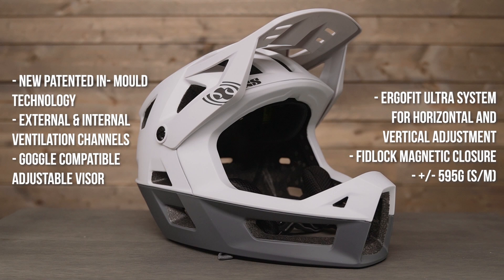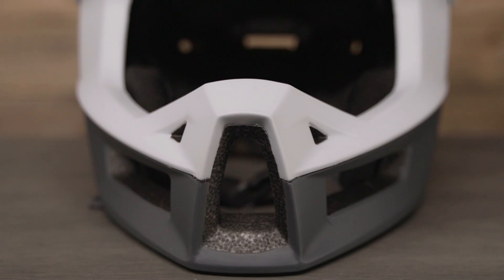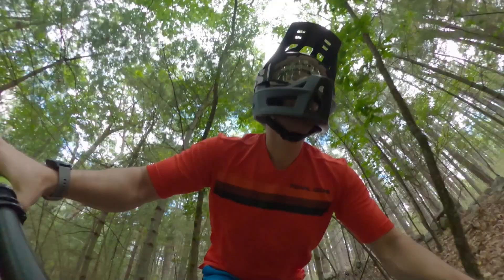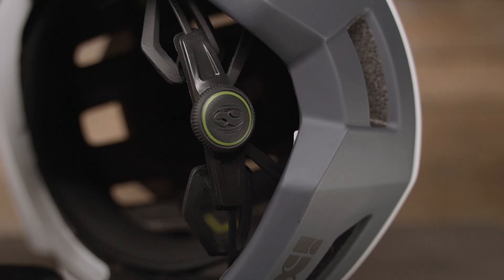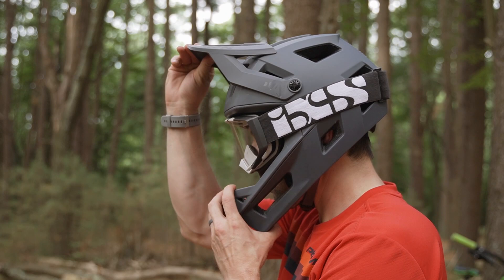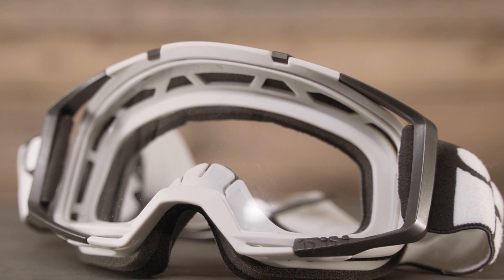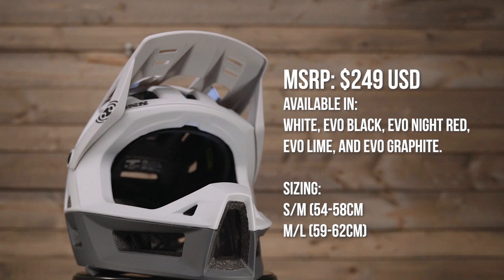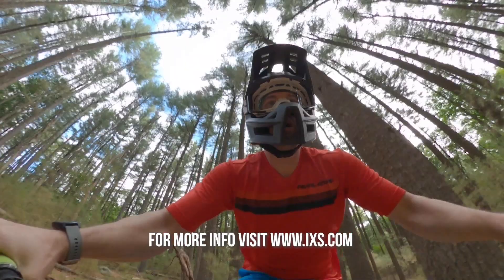Super Light & Breathable! iXS Trigger FF Helmet Reviewed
At a confirmed 600 grams, this iXS brain-saver is one of the lightest full-face helmets available thanks to its clever construction. The iXS Trigger FF builds on the company's Trigger AM half-shell helmet, providing full-face protection on more rides. It's fully certified up to the DH-specific ASTM 1952 standard and achieves its low weight by relying on an in-mold, single-layer EPS construction with an internal X-Frame "skeleton" molded into the chin bar to increase frontal impact strength and security.

The Trigger FF is made in two shell sizes with an adjustable internal retention system and a set of different thickness pads to fine-tune the fit. The visor is adjustable and there is a clever "gripper pad" around the back to help make sure your goggles stay in place.

Highlights:
- Fully in-molded EPS construction
- X-Frame internal crash cage
- Vortex ventilation with 5 intake vents and 17 exhaust vents
- ErgoFit Ultra Retention System
- FidLock magnetic closure system
- VentMesh padding
- Two sets of cheek pads for fit customization
- Single-stage adjustable visor allows space for goggle storage
- Goggle gripper

Overall, we were very pleased with the iXS Trigger FF helmet. It has amazing airflow and fit in a lightweight package. In our opinion, it is a great option for those looking for a bit of extra protection on those days where you're pedaling up just as much as you're going down.

for more details.